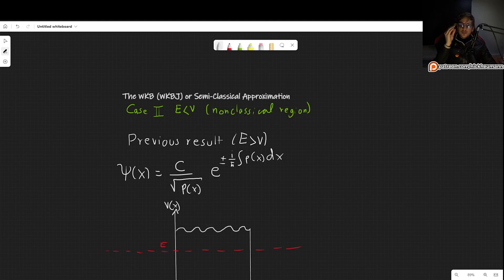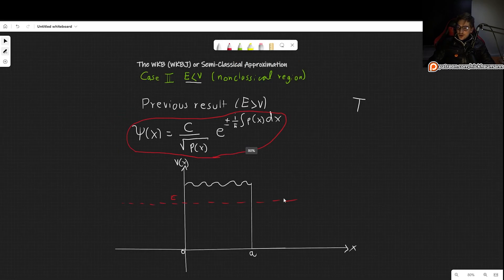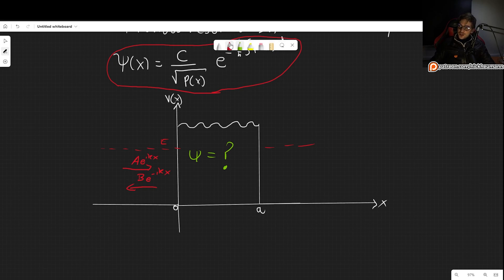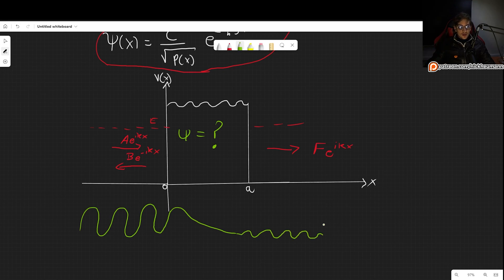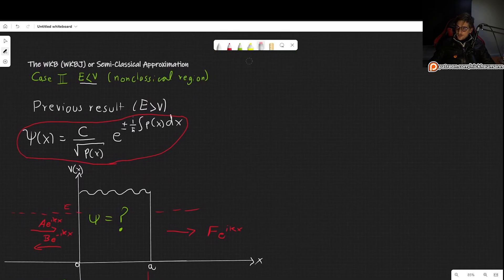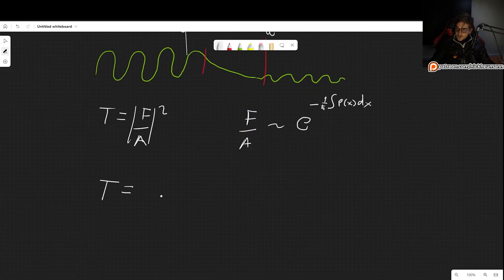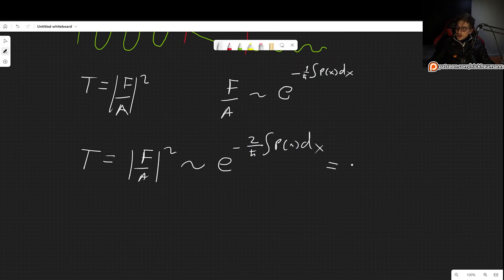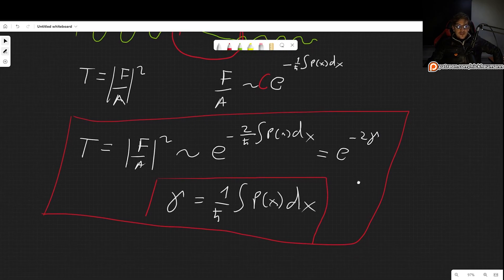The WKB Approximation for Energy less than V - Finding the Transmission coefficient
In this video I will explain the semiclassical (WKB, WKBJ) approximation for the case when the Energy is less than the potential. We will find a formula for the transmission coefficient.

00:00 Explaining the Situation
02:00 What does the Wavefunction look like in the region of the potential?
02:50 Changing our previous result for this new case
05:27 Determining the Transmission coefficient
08:20 Support my patreon!